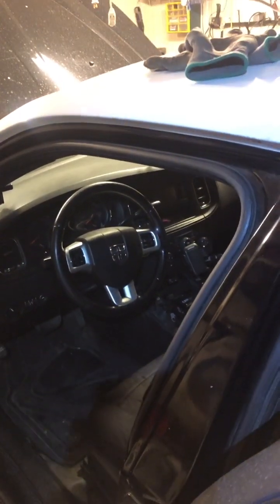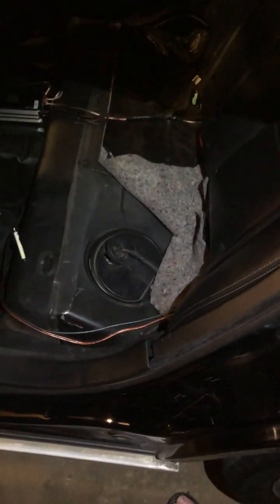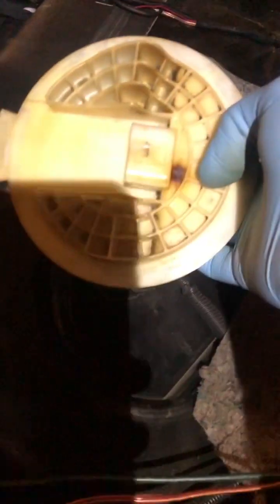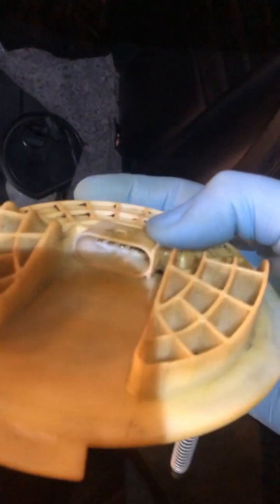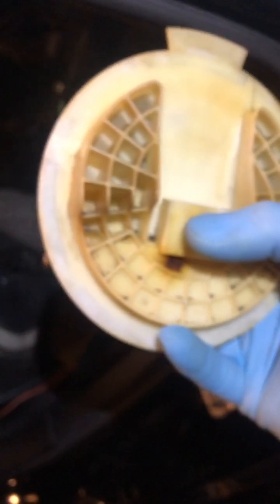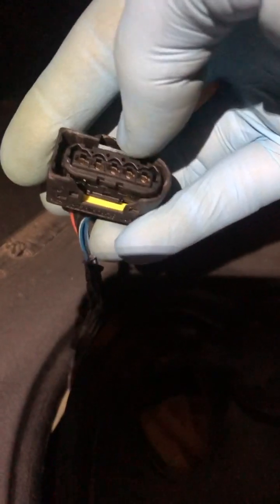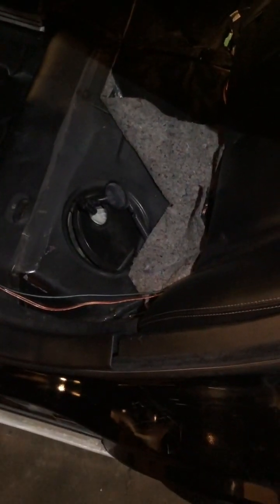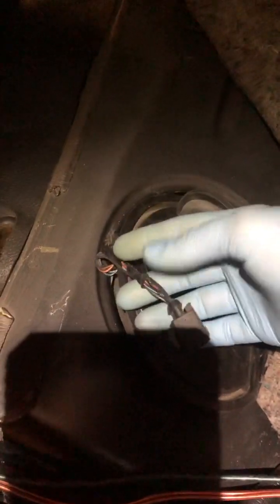Bad fuel pump design on Dodge Charger/Challenger/Magnum & Chrysler 300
The wiring harness plug will overheat and melt the plastic of the pump connector, causing a few different problems